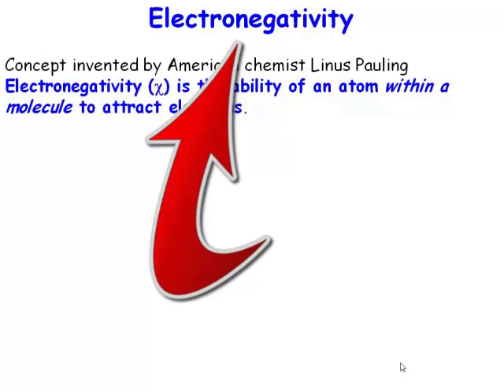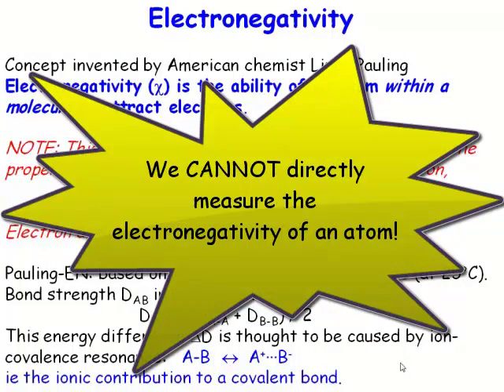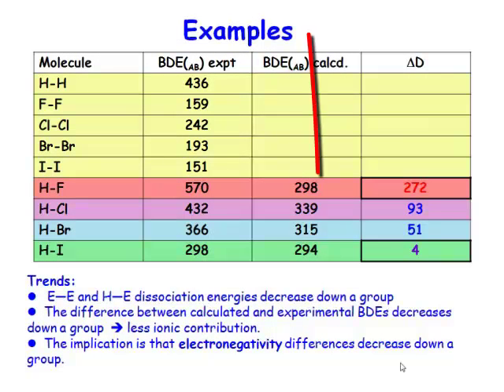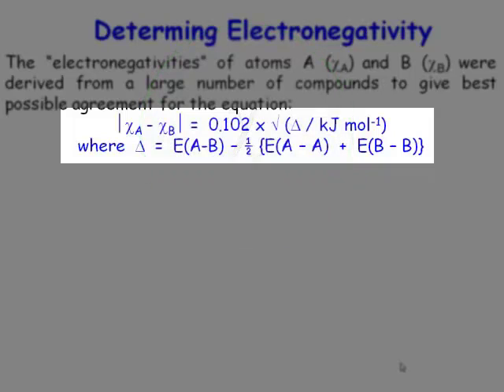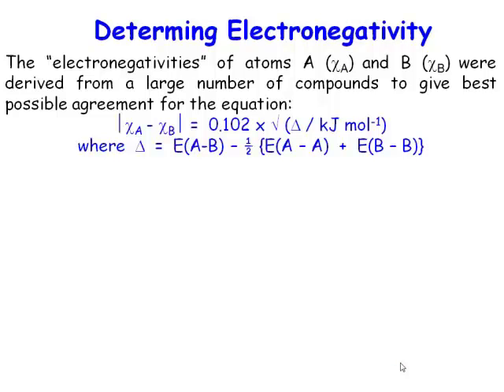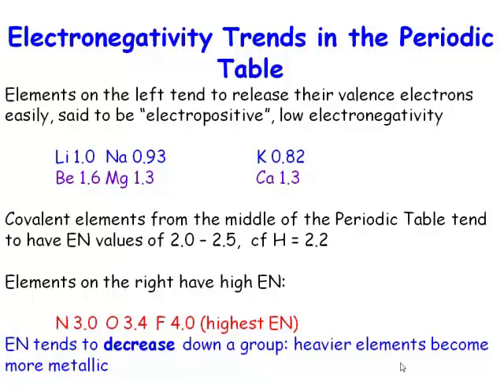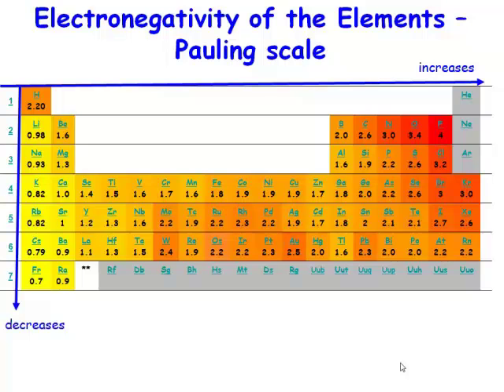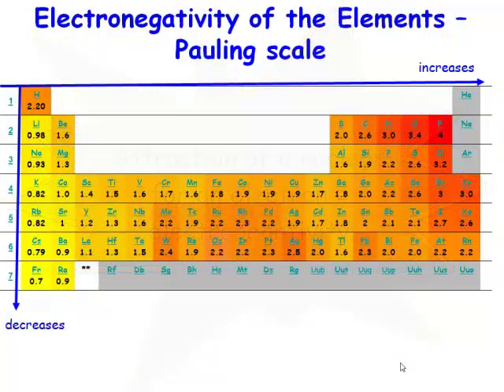Chemistry Vignettes: Electronegativity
This screencast lecture introduces the theory behind electronegativity.